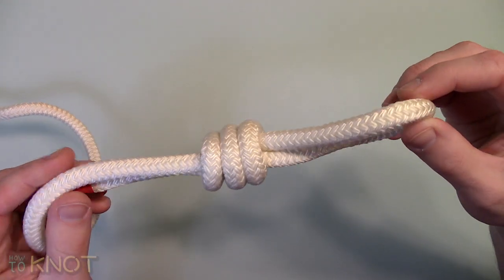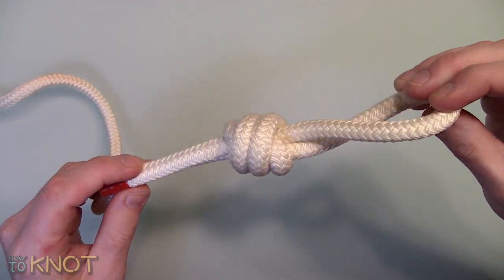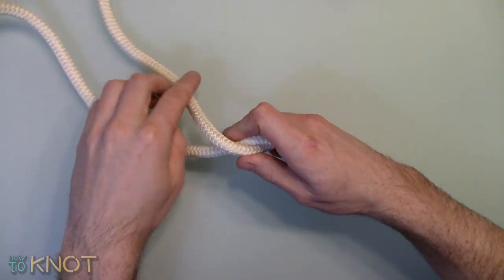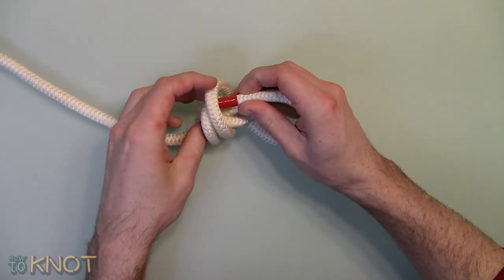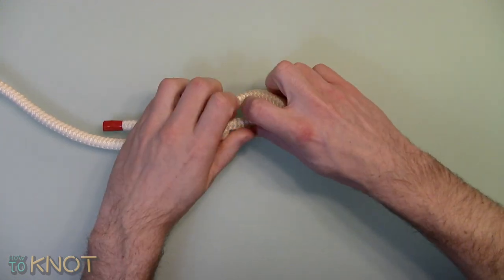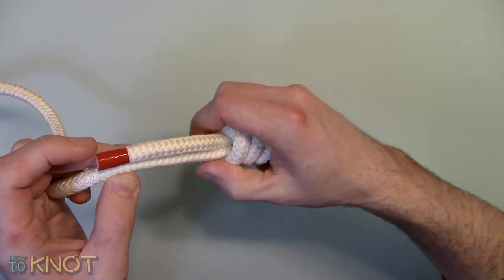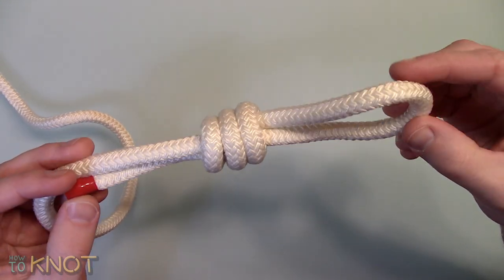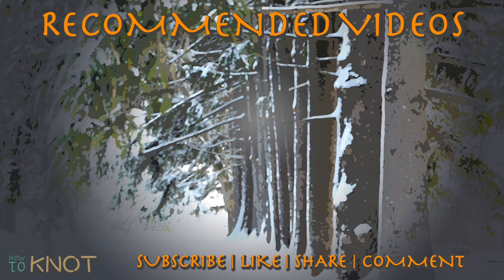How to Tie a Scaffold Knot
The scaffold knot is typically used in sailing, fishing, camping, climbing, and general purpose applications. This is a very secure and strong adjustable slip loop which is able to grab firmly on an object. A thimble can also be added to increase strength and rigidity, this can referred to as a hard eye. If exposed to an excessive load, this knot can jam making it difficult to untie.

First start by creating a bight in the one end of the rope.

Pulling the working end back towards the loop and wrap it around three times.

Feed the working end through the loops.

Dress and tighten accordingly.

As you can see the loop is adjustable.